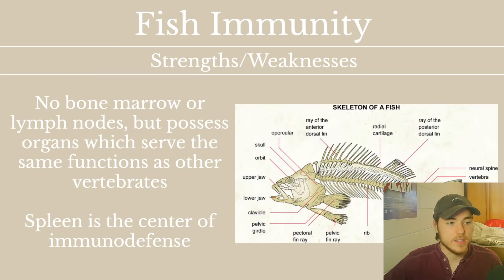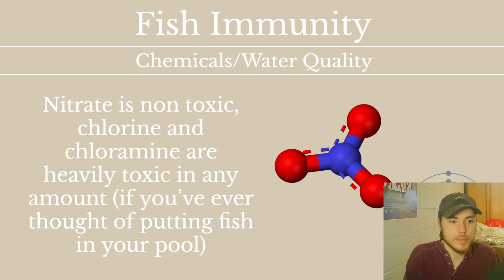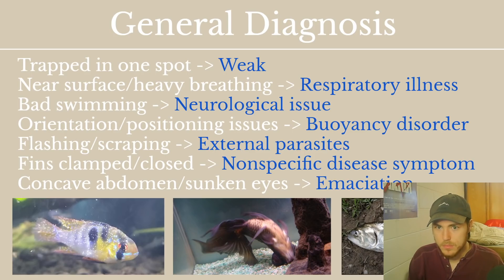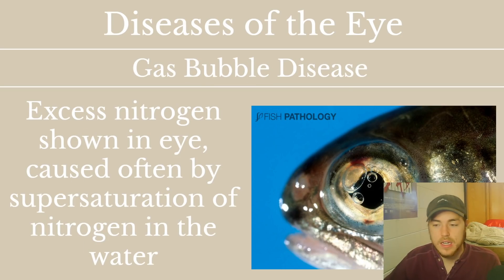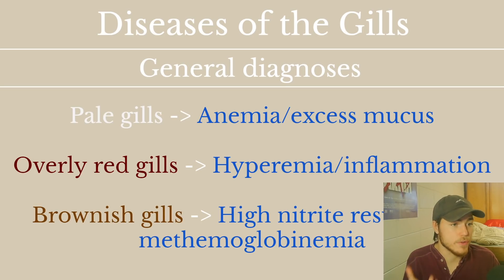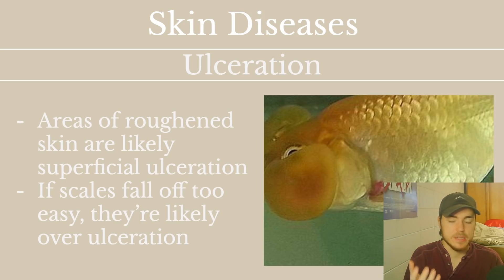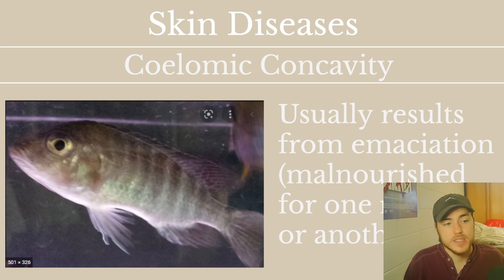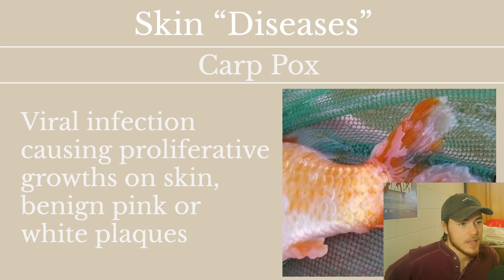Ichthyology Lesson 7 - Fish Diseases